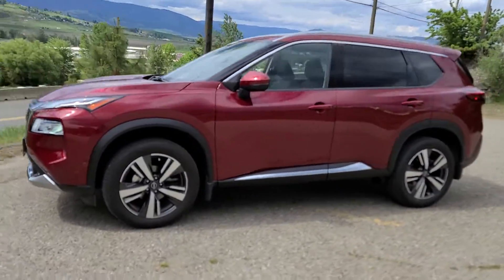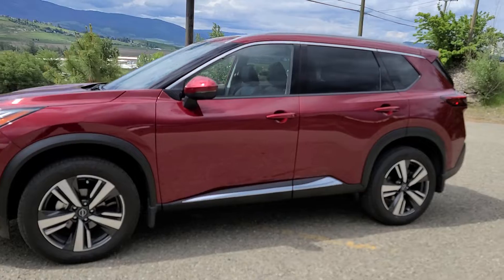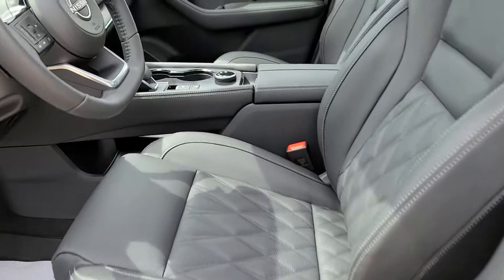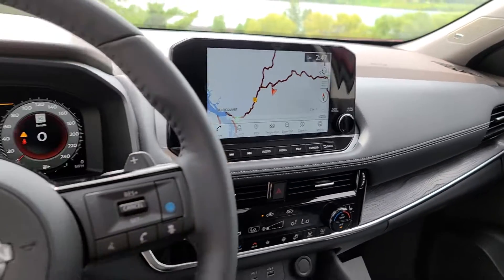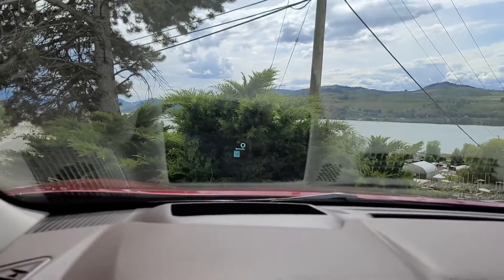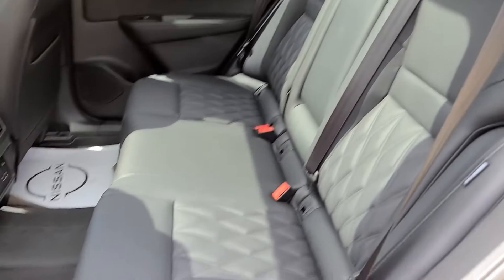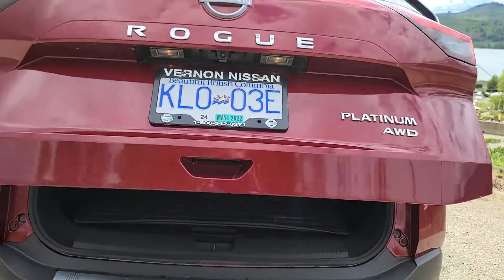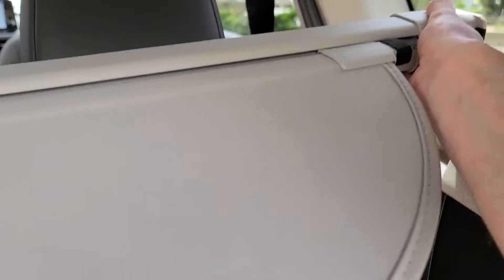2022 Nissan Rogue Platinum Walkaround Video